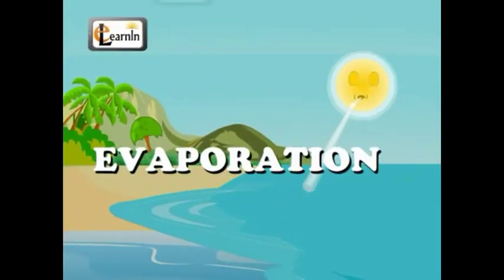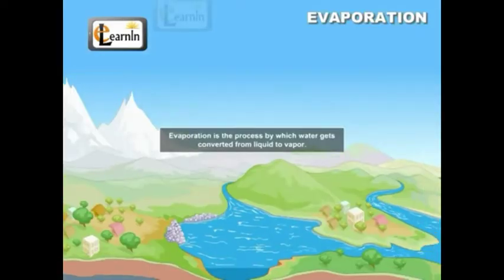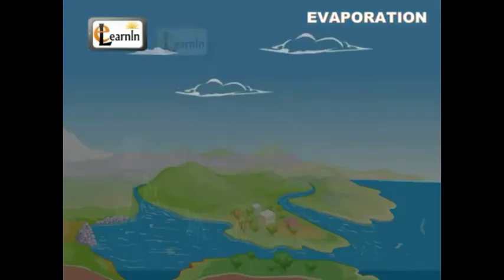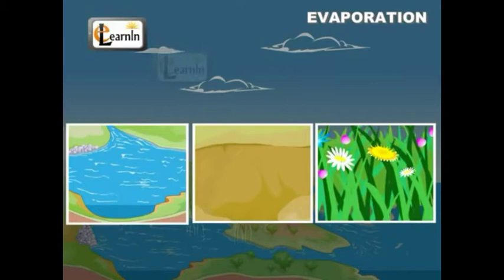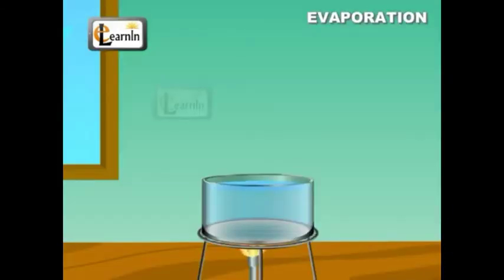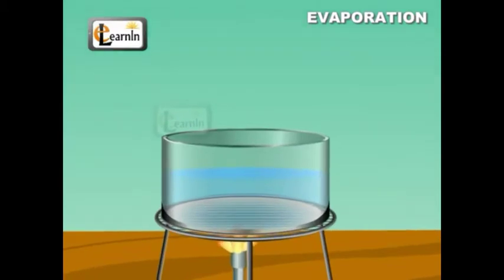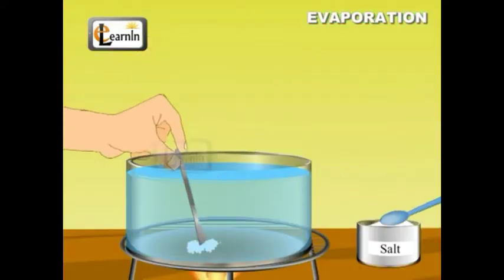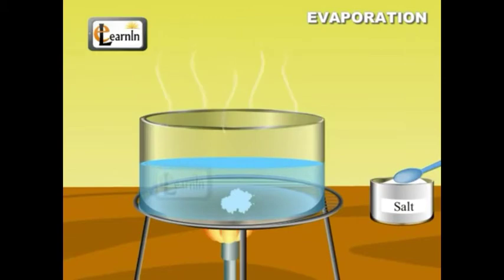IMPACT OF CIRCULATION AND EVAPORATION (impact of evaporation)